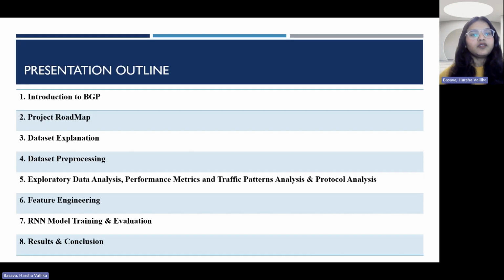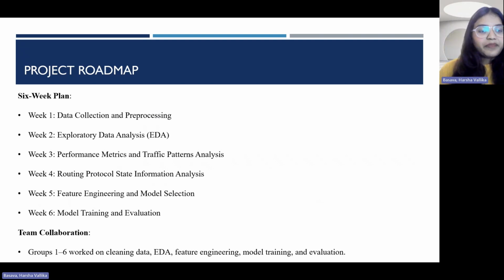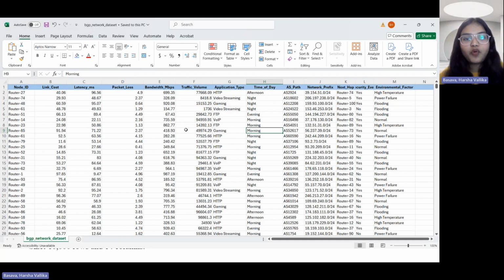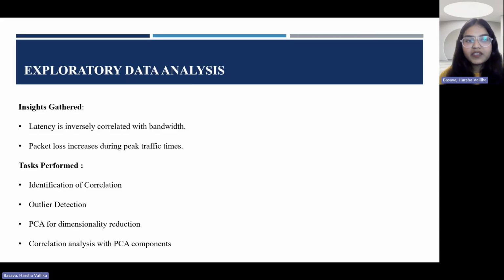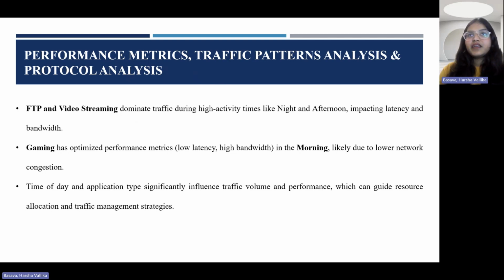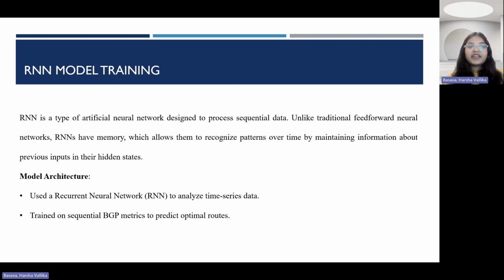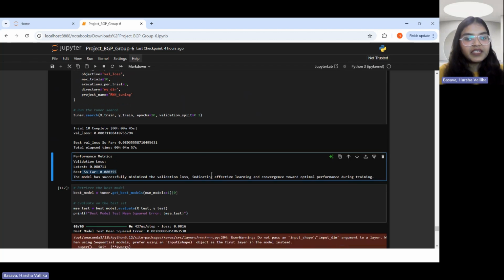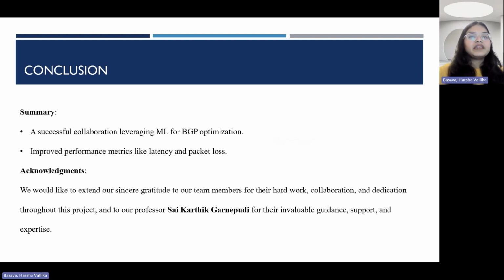Applied and Practical Data Science: BGP Project Presentation By Group 6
This video presents our final project for the Applied and Practical Data Science course, focusing on the Border Gateway Protocol (BGP).

As Group 6, we delve into:

The fundamentals of BGP and its role in routing and internet infrastructure.
Key concepts such as route selection, path attributes, and peering relationships.
Real-world applications and use cases of BGP.
Challenges in implementing and managing BGP in large-scale networks.
A demonstration of [include specific demos if applicable, e.g., BGP routing in a simulated network environment].
The project highlights the practical applications of BGP in data science and network optimization, offering valuable insights for students and professionals in networking and data science fields.

We would like to extend our gratitude to our professor, Sai Karthik Garnepudi, for their invaluable guidance throughout the course.